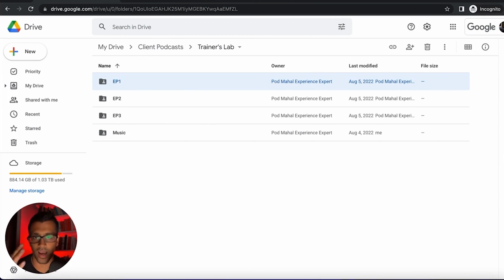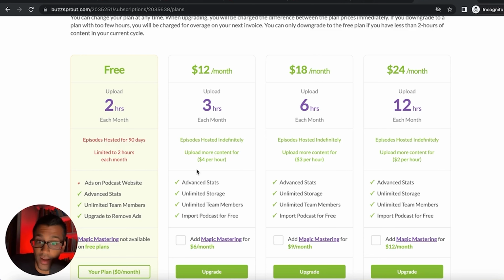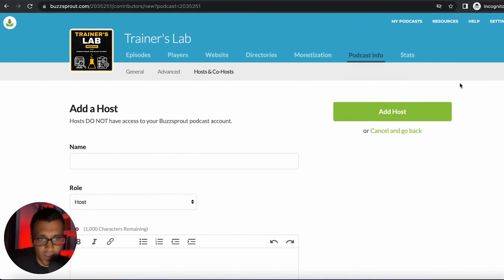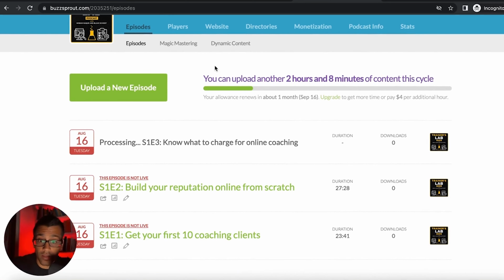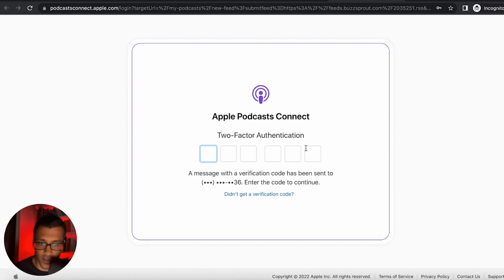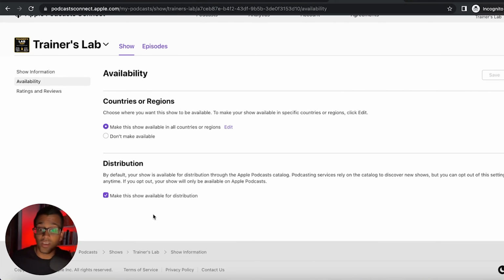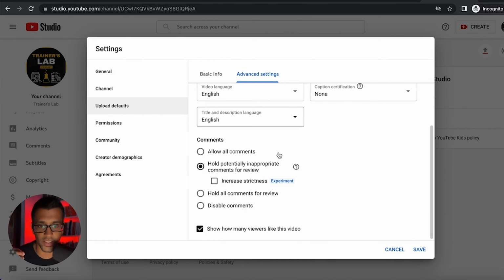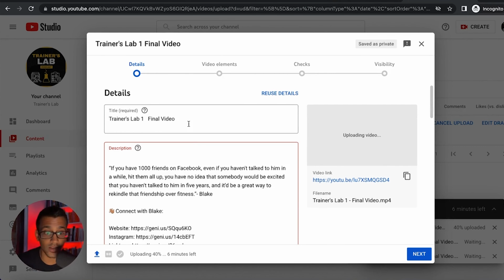Podcast launch tutorial for beginners in 2025 (Apple, Spotify, YouTube, and Google Podcasts)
(0:00): Organizing files
(3:30): Setting up your podcast hosting in Buzzsprout
(5:35): Podcast info settings
(8:07): Uploading your first 3 podcast episodes
(13:41): Publishing on podcast directories like Spotify with one click
(15:37): Customer service call I had with Apple on troubleshooting setup for Apple Podcasts
(17:57): Submitting your show on Apple Podcasts
(21:00): Submitting your show to Google Podcast
(24:09): Setting up a YouTube channel for video podcasts
(28:21): How to create chapters for a better viewer experience on YouTube videos

Podcasts
Habit Chess: